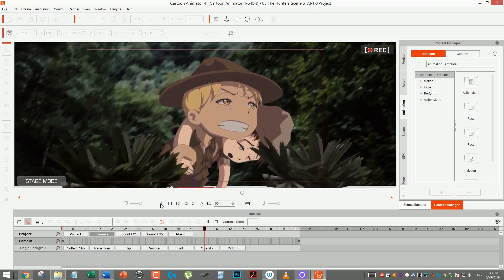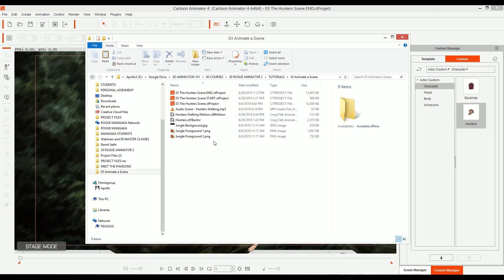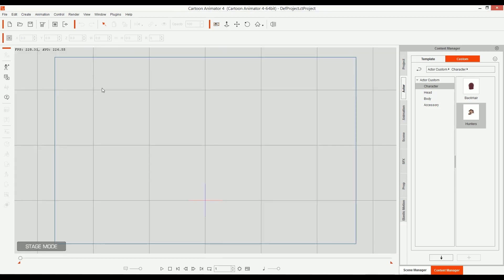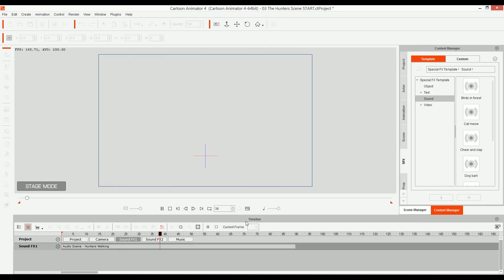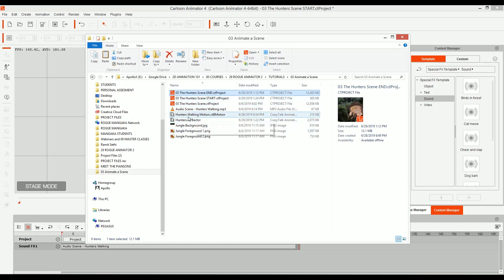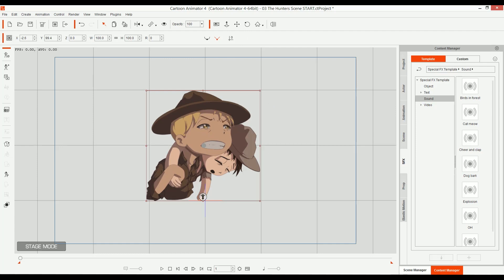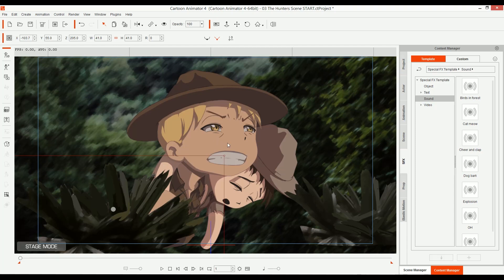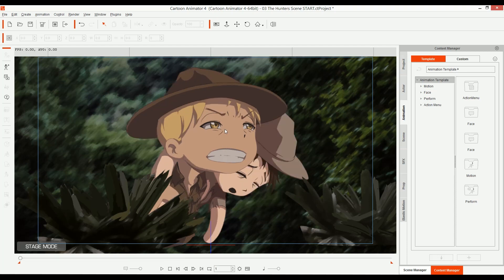03 Do this, and you'll create a smooth animation in 17 min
Hi, Mark Diaz here for 2DAnimation101.com

In this lesson I am going to show you how to create a smooth animation in 17 minutes.

Before we start doing anything, you can download this file below this video, or if you are watching this on another platform outside our school, then visit the website where you can download this file.

Ok. So once you download the file, you are going to get something like this.

Now, for this you are going to need Cartoon Animator 4, which you can download from:

If you don’t have it, then download it, install it and then follow up with this simple tutorial.

(watch video to see this tutorial)

Great! Right?

Now… an interesting question.

How can someone take so little time to create an animation?

Now, why did it take so little time? Because I put a lot of hard work producing the images, the animation and the sound.

And all you had to do now was, put it all together.

This is what it feels to have everything done for you, something we can definitely do for you, if we like your future animated project and decide to work with you.

If you have a story or idea that you want to see animated, you can apply for our production services:

If we like your project and decide to work with you, we will contact you to get started.

Now. If you have everything together and what is missing is the animation, then here is how you can do the animation.

This is how I animated this scene.

I just click on the character,
pressed letter K on my keyboard to show the bones, which I can take to move my character and animate it.
Then show the Timeline, then
click on motion, to show the keyframes for my character’s movements
and start animating! by changing the position of the cursor in the timeline, and adjusting the pose of my character.
SIMPLE!

If you want to see everything I did to create this animation, check out the behind the scenes of THE HUNTERS.

If you missed it, you can go to

Link also provided below this video. If you are not in our blog, you can go to this post at:

Take care.